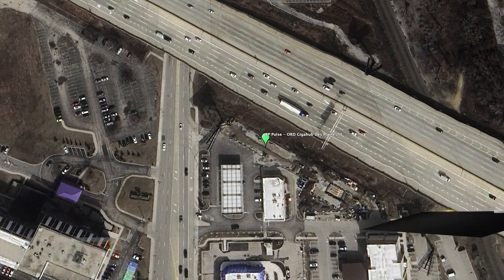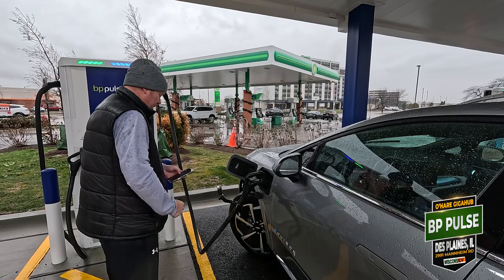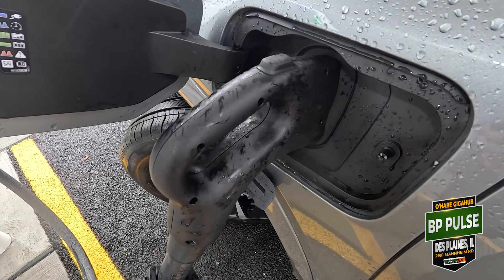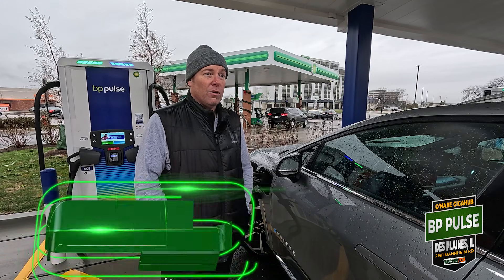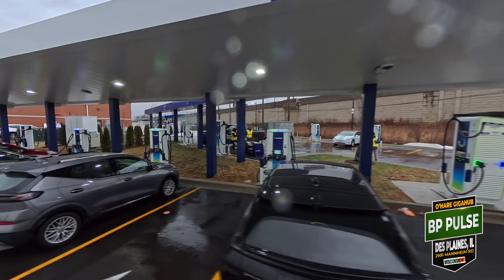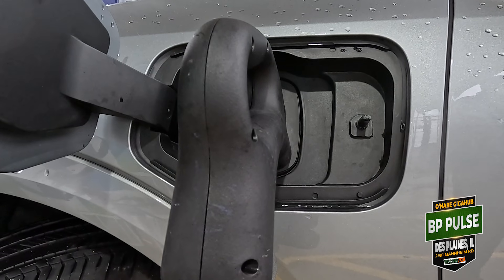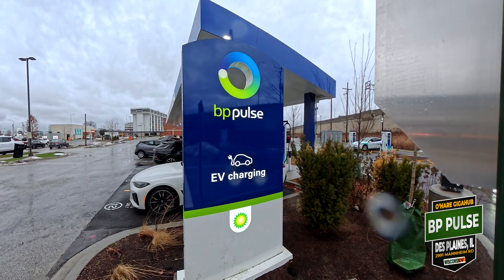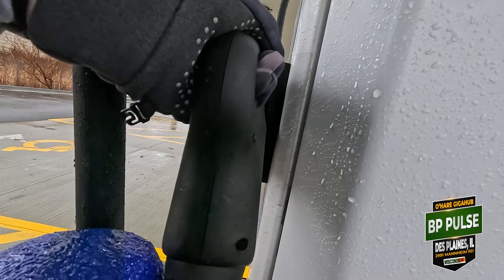Almost 100 EV charging stalls in one block outside O'Hare! We check out the new BP Pulse Gigahub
WisconsEV charging visit to the new BP Pulse O'Hare Airport (ORD) Gigahub in Des Plaines, IL.

There are 40 charging stalls at this location. Most of the site (28 stalls) has Tritium PKM150 150kW machines with 2 CCS1 cables. There are 6 Alpitronic HYC400 Hyperchargers (8 NACS cables on 4 Hyperchargers and 4 CCS1 cables on 2 Hyperchargers) that are capable of 400kW.

Despite there being 40 charging stalls this doesn't feel like a monsterous parking lot of charging cabinets. The design breaks up the site into 4 separate charging areas, 3 with a canopy overhead. That helped with the cold, rainy weather when we were there.

There is also a 52 stall Tesla Supercharger station across the parking lot at this location. There are also a few DCFC stalls across the street at the hotel as well. Add them all up and there are about 100 stalls in this one block. A great area off of I-90, I-94 and I-294 for daily drivers, ride share and interstate travelers looking to charge their cars.

Lots of food options as well as a couple hotels and a gas station on the property. The BP Pulse location also provides free Wi-Fi while charging as well.

There are not any dedicated pull through charging stalls. This is a narrow site to navigate, so it may not make for the best experience to try to charge here while towing. There are lots of stalls and cables however, so blocking one or two may not be a big deal at certain times of the day.

BP Gigahub 2991 Mannheim Rd, Des Plaines, IL 60018

You can now check out a map of all of our station visits: